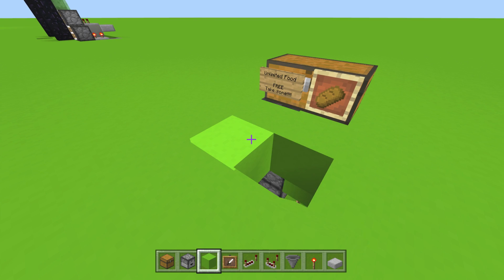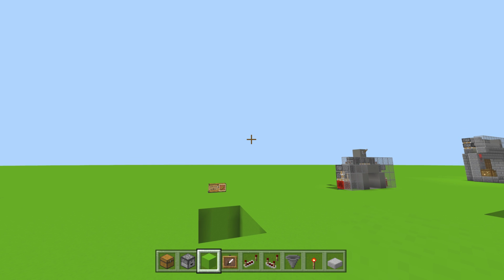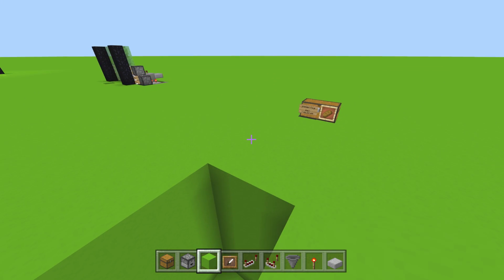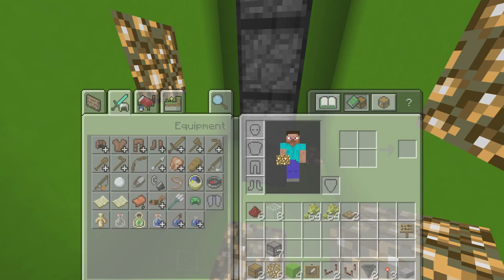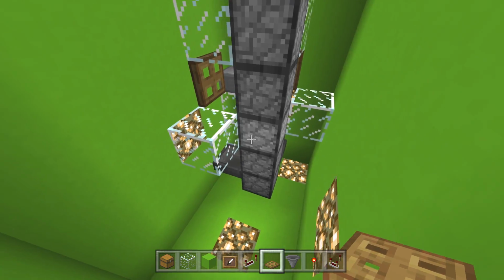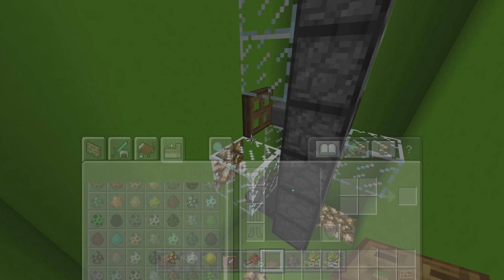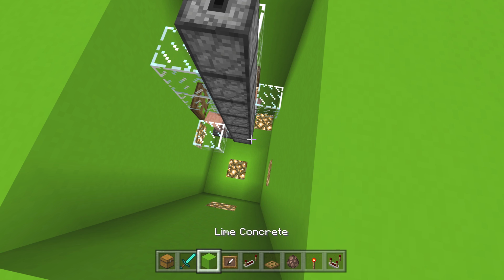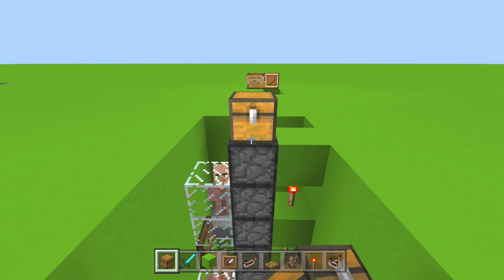Minecraft - INFINITE FOOD GLITCH [ Tutorial ] MCPE / Xbox / Bedrock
Help me get to 300k !
Today I am going to show you how to make an unlimited / infinite food glitch machine for Minecraft Bedrock ( MCPE 📱 1.7 & 1.8 Pocket Edition / XBOX One / Windows 10 / Switch Patch 16 & 17 ) Console 🎮 PS3 / PS4 TU70 & TU71 Xbox 360 CU57 & CU58 ) ( Java 💻 1.3 & 1.4 )If you enjoy the video, drop a like👍 and Subscribe to my Minecraft channel for DAILY 🌎 🌎 , Lets Plays & News Updates !

Socials